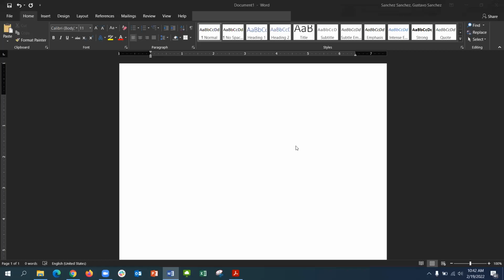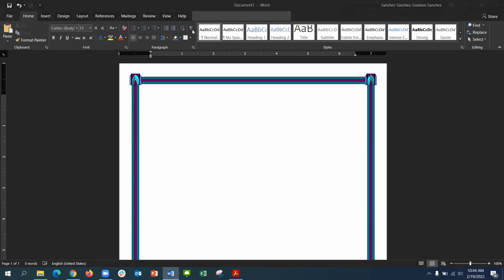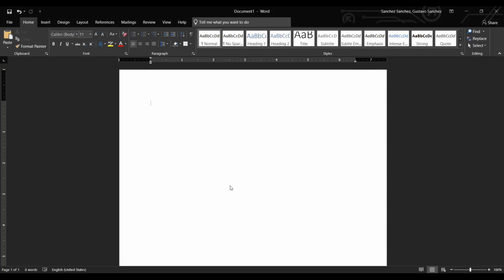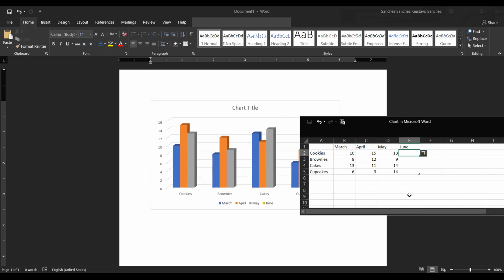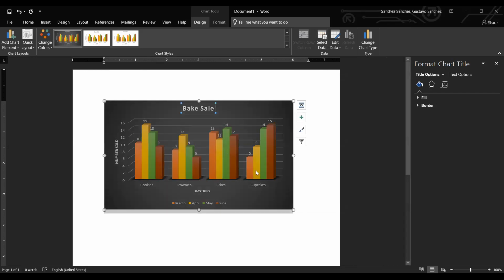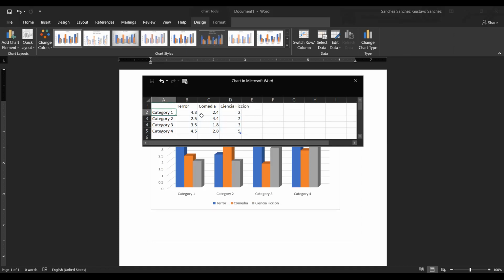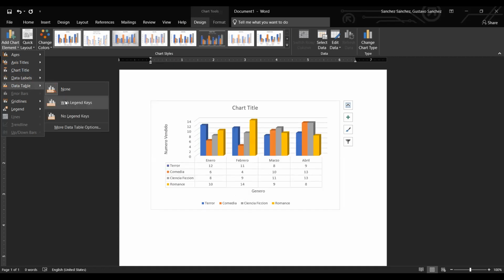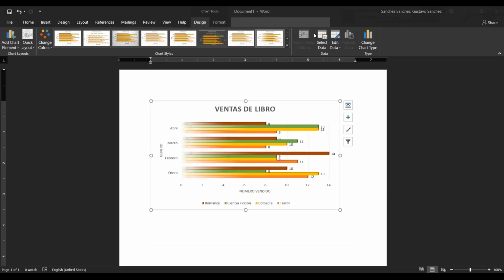ADLTED 761.5 Class 5 / Clase 5